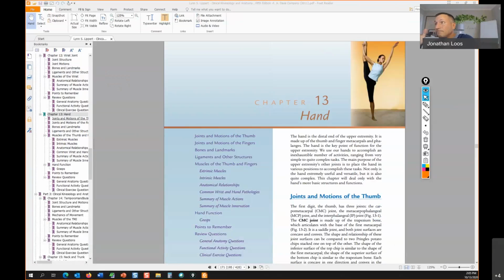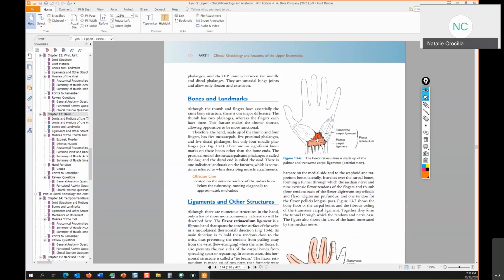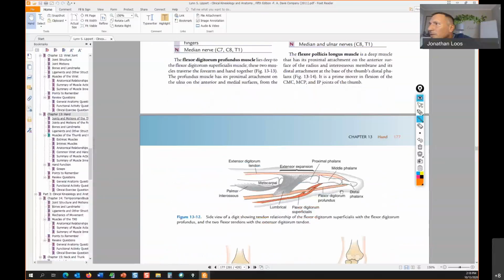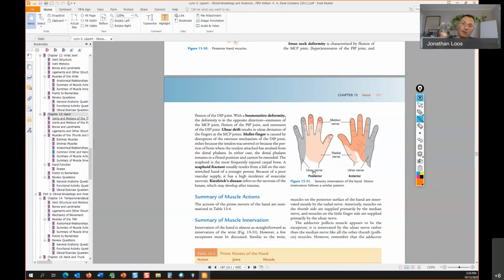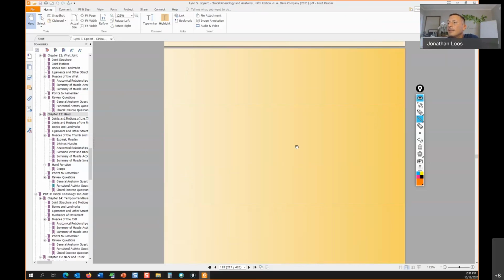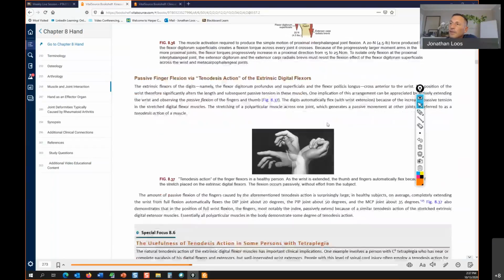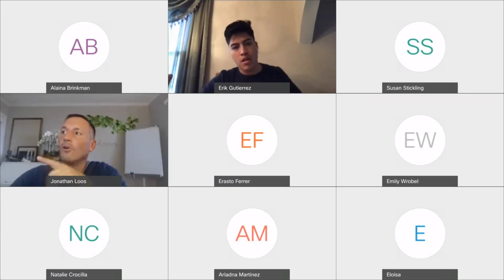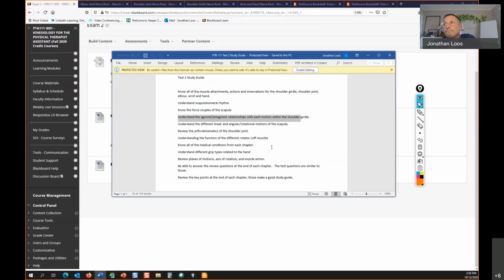Live Session 10-13-20